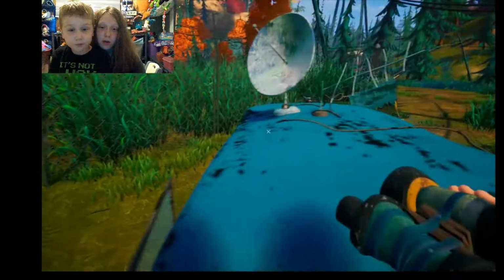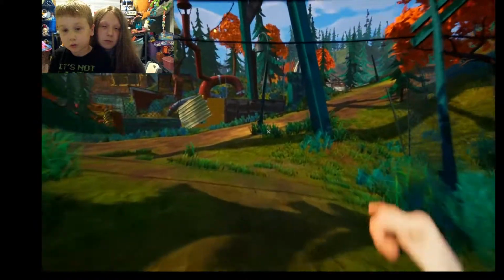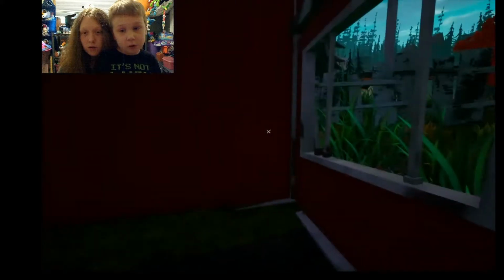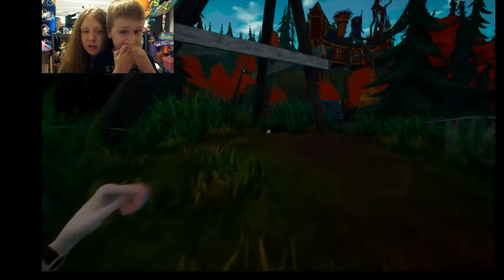Nerdalee and SquidyBoy: Hello Neighbor 2 Alpha 1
Check out the new HELLO NEIGHBOR GAME NOW! Available for demo on Steam!